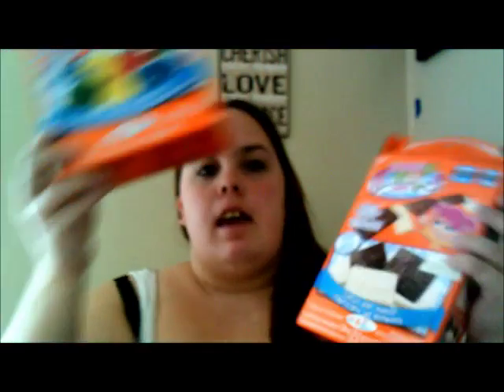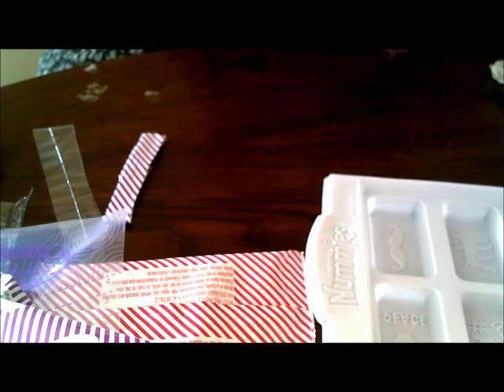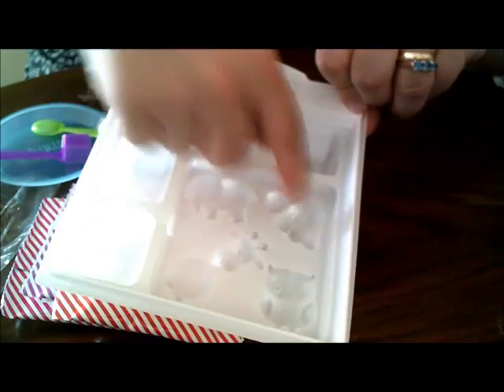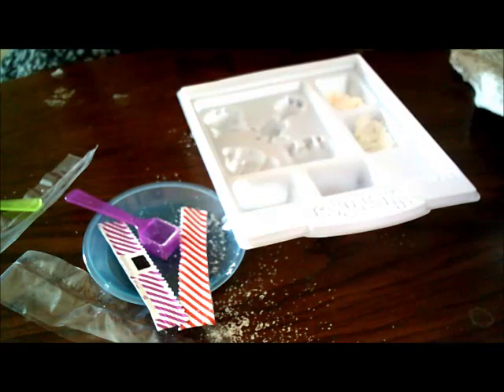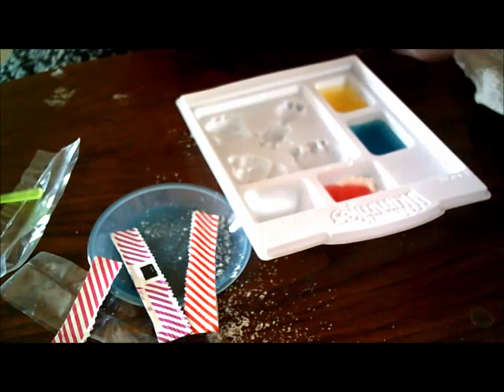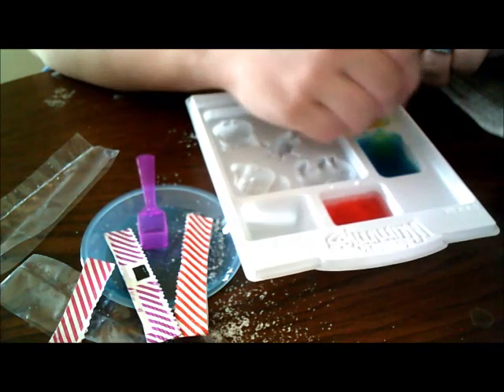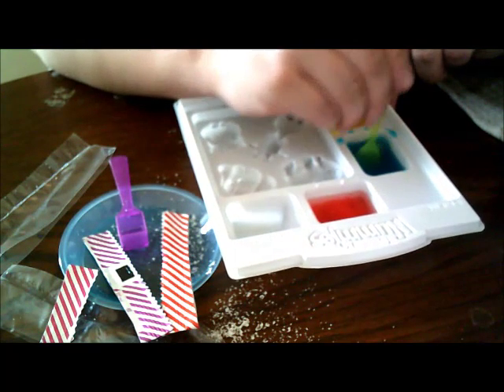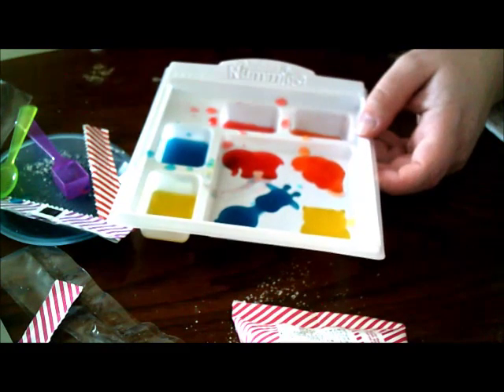YUMMY NUMMIES CANDY KITS!!!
Hey Everyone! Sorry for not posting another video until now I was busy with the holidays and getting back into school. Hope everyone had a safe and happy holidays! This is the start of many more videos to come :D